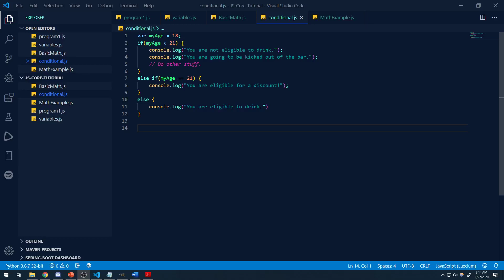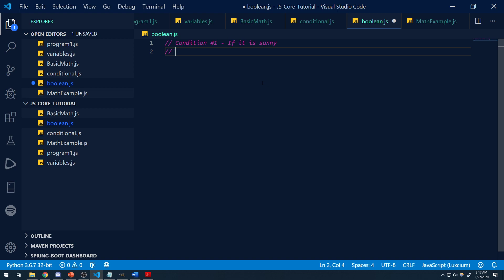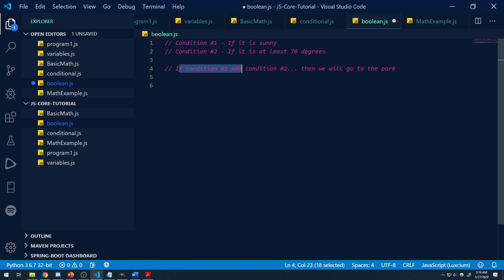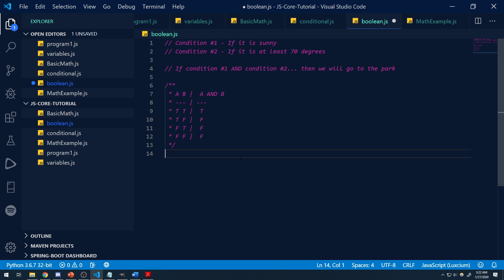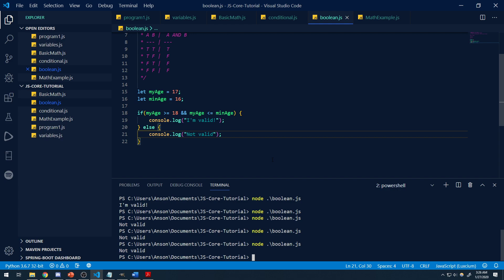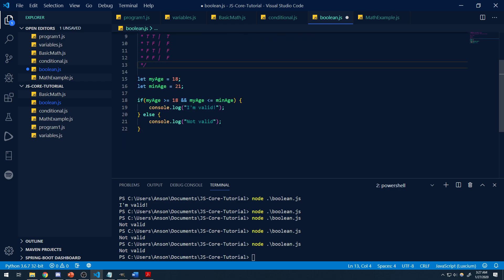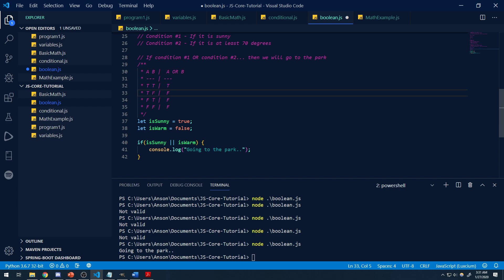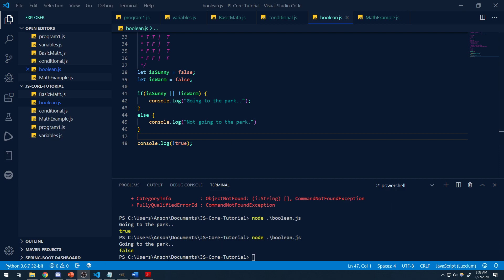JavaScript for Beginners 2020 - Episode 7 - Logical Operators